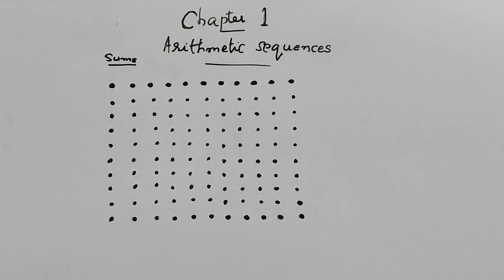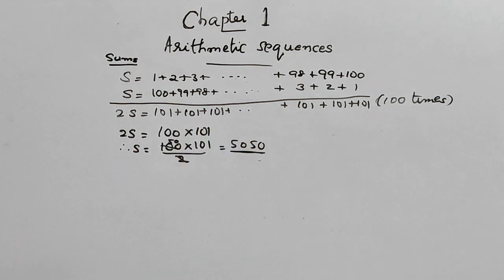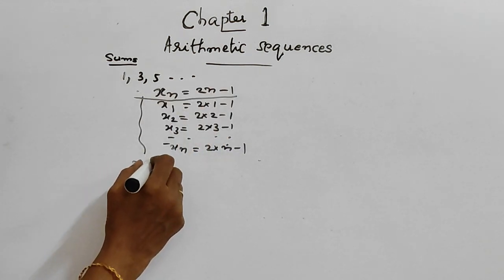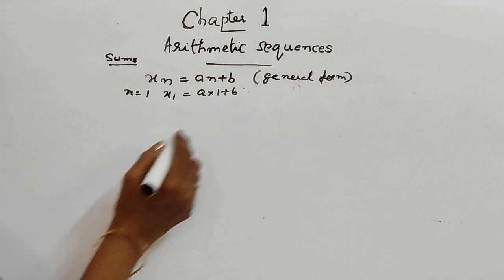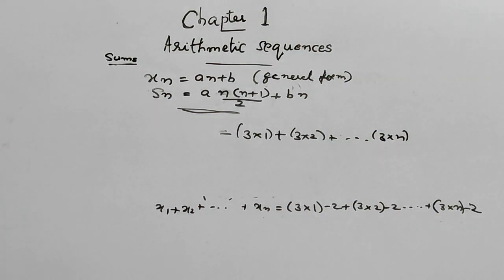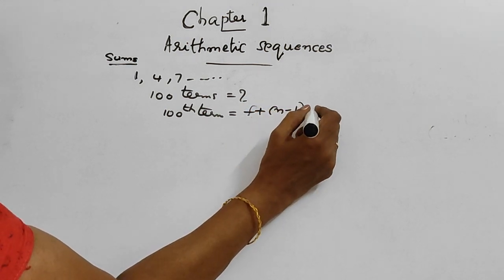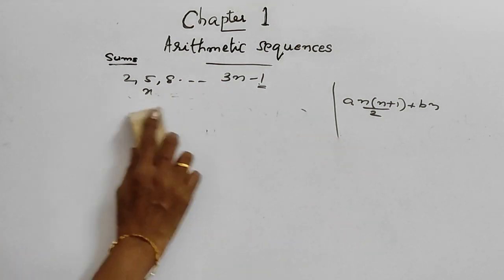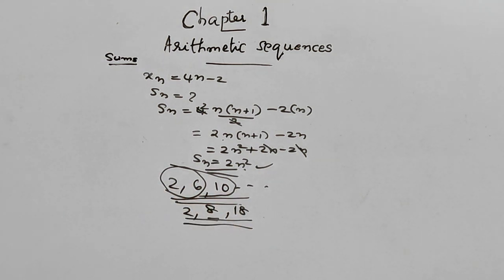SCERT|CLASS 10|MATHS|CHAPTER 1|ARITHMETIC SEQUENCES|TOPIC -SUMS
SCERT|CLASS 10|MATHS|CHAPTER 1|ARITHMETIC SEQUENCES|TOPIC -SUMS#maths